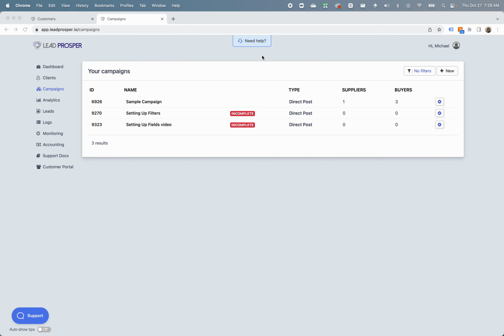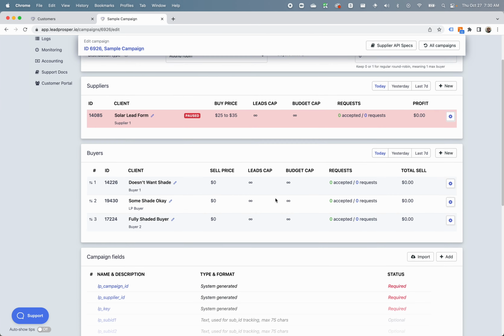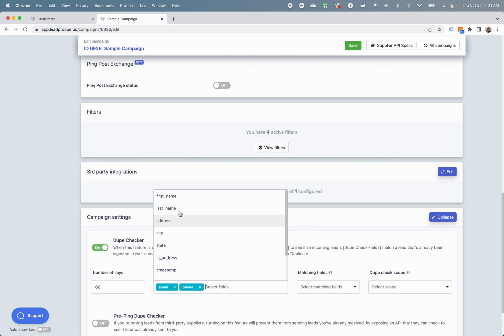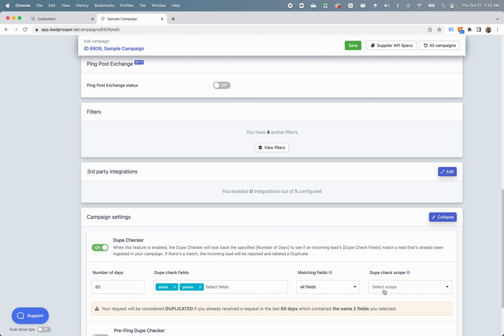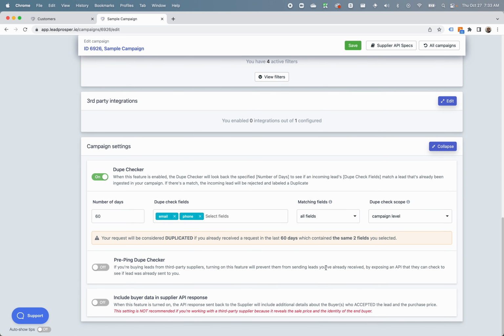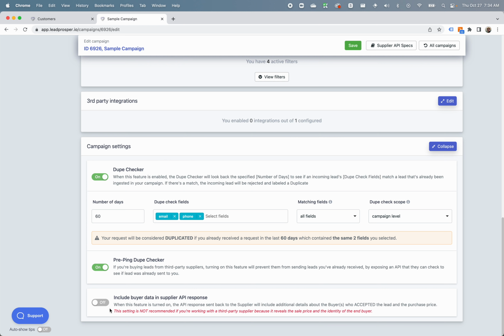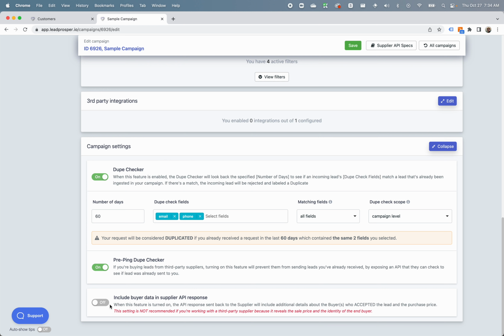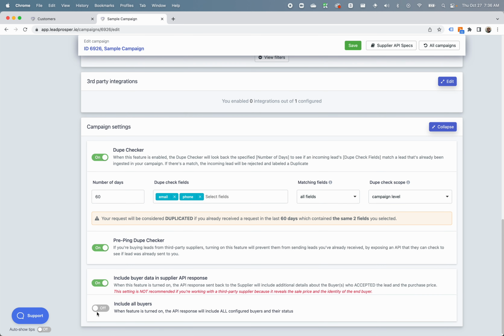Configuring the Dupe Checker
00:45 Configuring the Dupe Checker
00:57 Number of Days setting
01:15 Dupe Check Fields setting
01:35 Matching Fields setting
02:08 Dupe Check Scope setting
02:39 Pre-Ping Dupe Checker
03:22 Include Buyer Data in API Response

In this video, we’re going to walk through the Dupe Checker setting in Lead Prosper. This tool is simple but powerful, which means proper configuration is paramount.

If you’re creating a new campaign from scratch, you’ll find the Dupe Checker setting on step four of the new campaign creation workflow. After naming your campaign and choosing a distribution type, you’ll need to add your fields in step 2 and decide on integrations in step 3. If you’re not sure how to perform these steps, we’ll link to some additional resources in the video description below — rest assured that any decisions made in the campaign creation flow can be changed later. For now though, we’ll go to an existing campaign and configure the Dupe Checker.

Toggle the feature on and you’ll see three different settings appear. In the Number of Days setting, you’ll decide how far back in your campaign history the Dupe Checker will search to find a duplicate lead. If you set the field to 60 days, which is pretty standard, the tool will look at each incoming lead to see if an identical one was received in the last 60 days.

In the Dupe Check Fields setting, you choose which fields the Dupe Checker will use to identify a duplicate lead. Keep in mind that these fields must be unique, such as a phone number or email. If you use a non-unique identifier such as first name, the Dupe Checker will allow one “John” into your campaign but label the rest as duplicates.

If you add more than one Field to the Dupe check fields setting, an additional option will appear allowing you to choose how many of the Dupe check fields you specified must match to constitute a Duplicate. If you choose “one field,” the matching phone number will result in the lead being labeled a duplicate. If you choose “all fields,” the lead won’t be labeled a duplicate because the email doesn’t match.

Finally, the Dupe check scope option lets you decide how strict you want to be when Duplicate leads show up in your campaign.

If you choose Buyer level, your campaign will ingest a Dupe under the condition it’s sold to a different buyer than the last time it came through the campaign. If you choose campaign level, a duplicate lead will be blocked from entering the campaign without exception.

That’s it for the Dupe Checker, but there are two additional campaign settings here that I’ll quickly touch on.

When you’re buying leads from a third-party supplier, the Pre-Ping Dupe Checker enables them to send a ping to your database before sending a lead. The ping contains only the lead data you specify in your Dupe check fields, and it allows your supplier to determine if a lead is a dupe before they send it.

This feature is especially useful when you’re buying from several major publishers with large lead volumes, because there could be significant overlap between them. It also comes in handy if you generate your own leads but supplement that data stream with a third-party supplier. If you’ve gone through the trouble and financial investment necessary to produce a lead on your own, the last thing you want to do is pay someone else for the same lead.

Now, we’ll move on to the last feature. Whenever a lead is ACCEPTED from a source like a form or a third-party Supplier, your Lead Prosper campaign will send back an API response to let that system know the lead was delivered successfully. This feature appends that API response with two additional details: the name of the Buyer or Buyers who ACCEPTED the lead, and the price they paid for it.

This feature is useful in situations where you’re generating leads with a form and you want the lead to know who will be contacting them. Instead of listing all five of your potential lead buyers as possible candidates, this feature allows the Buyer information to be included in the API response, allowing you to redirect the lead to a customized thank-you page. If you were generating and selling mortgage refinance leads, for example, that message might say: “Thanks for submitting your information. A representative from Rocket Mortgage will be in touch with you shortly.”

Keep in mind that this feature is almost never used if you’re buying leads from a third-party supplier because it would give away your Buyer information and  tempt your Supplier to cut out the middleman and earn a bigger margin per lead.

Again, this feature only includes details about the buyer(s) who ACCEPTED the lead and their purchase price, but if you turn this feature on you’ll see another option to include information about all configured buyers and their status.